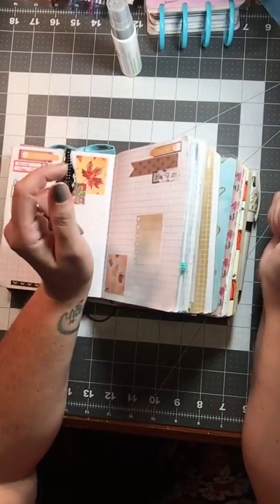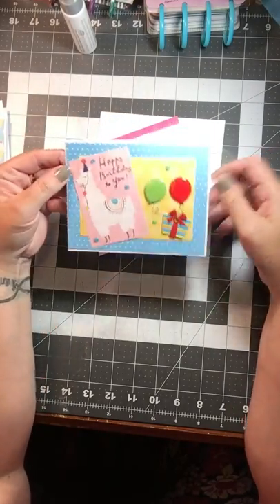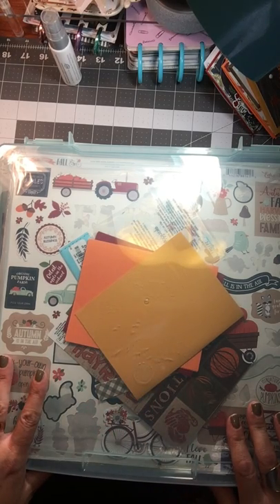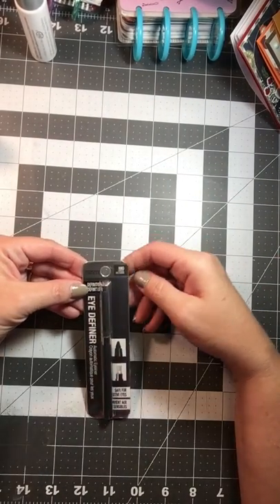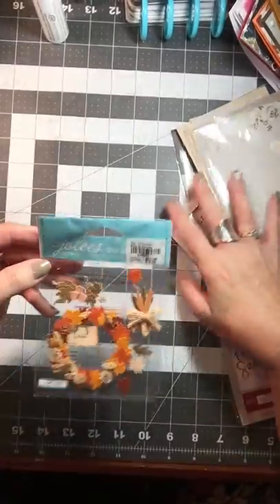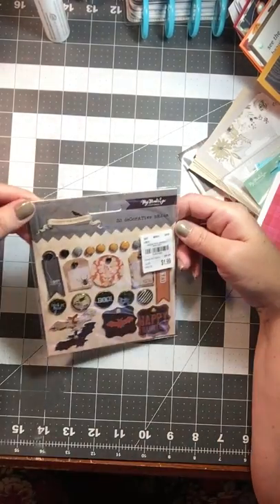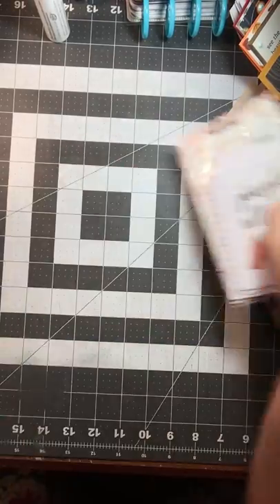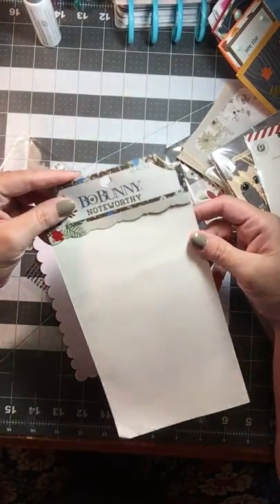Quick Haul Michael’s score & Tuesday Morning/Project Shares-Fall Cards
Birthday Cards & Fall Cards Project Shares

If you would like to send me some happy mail I would love to receive! I’m always looking for fun new swaps so let’s set up a swap!

Ginger Sowers
120 Corte Maria

@gingerplansjoyful on Instagram and Facebook